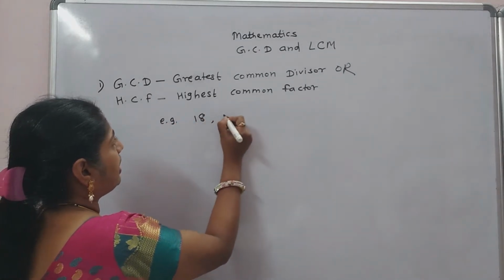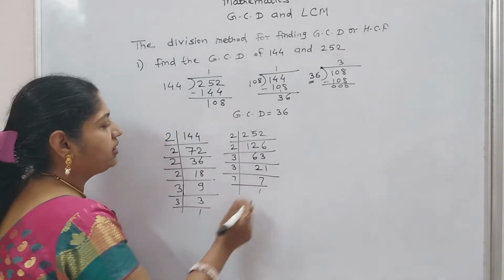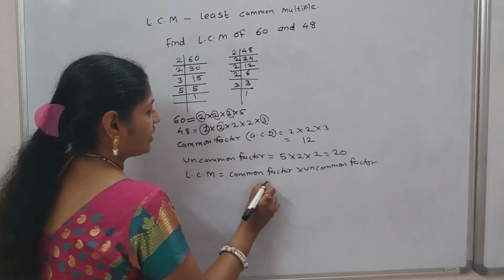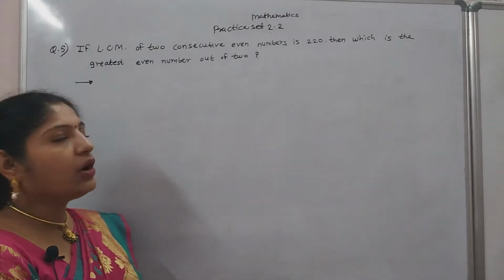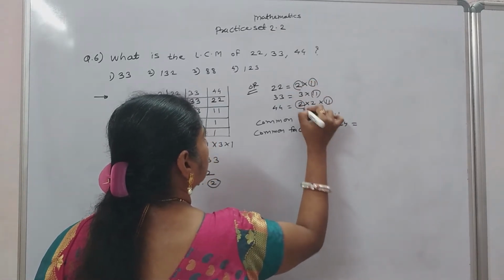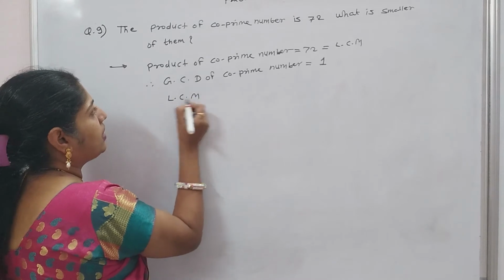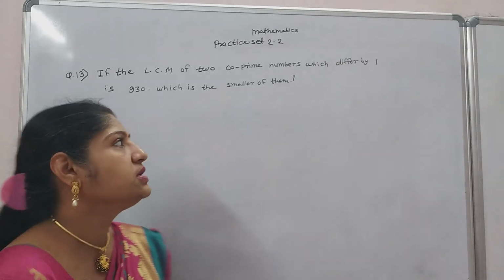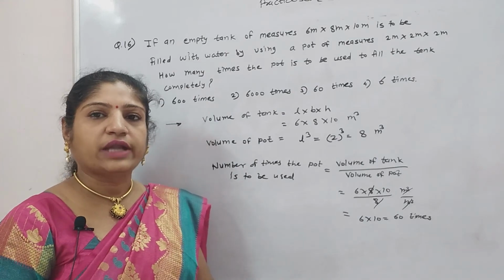Practice set 2.2: GCD and LCM